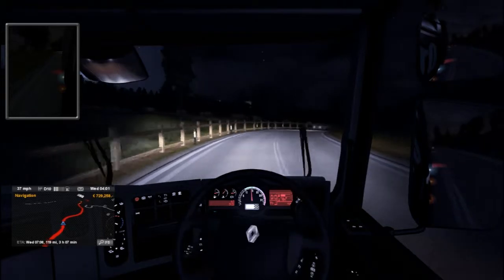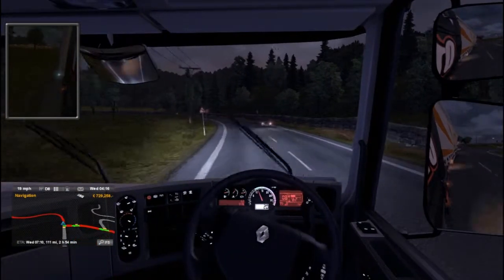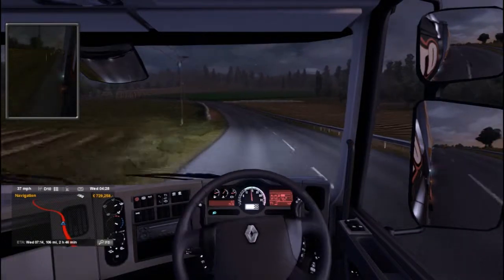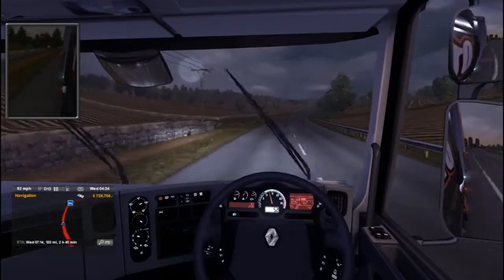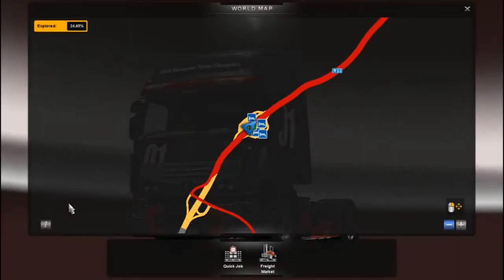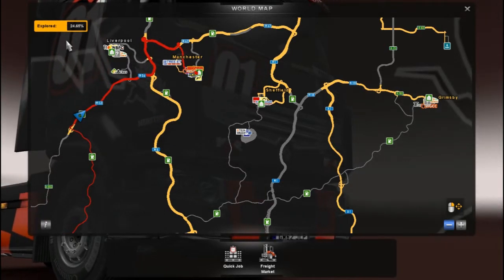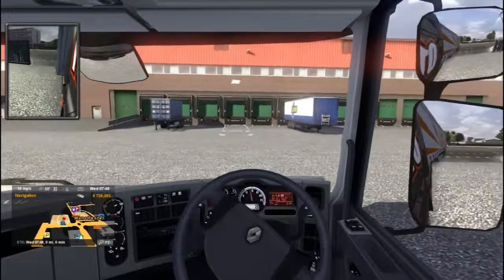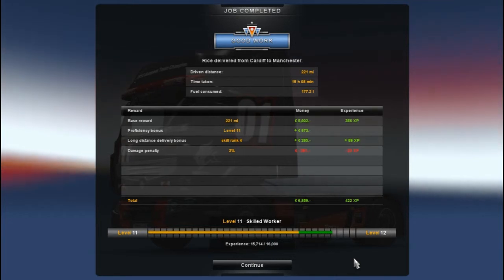Euro Truck Simulator 2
Just a quick look at the me doing the home stretch of a ling rod trip on Euro Truck